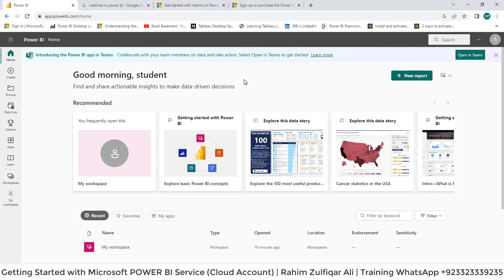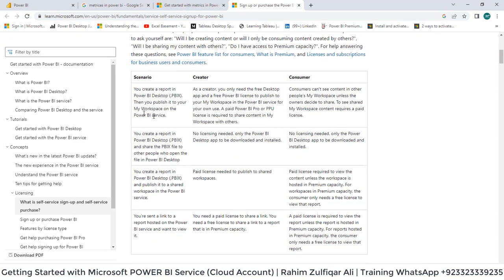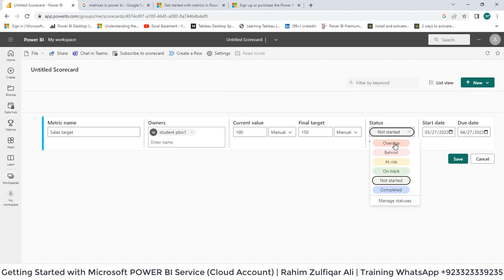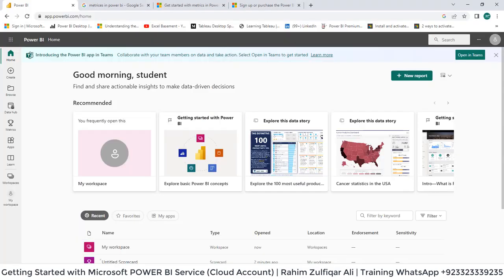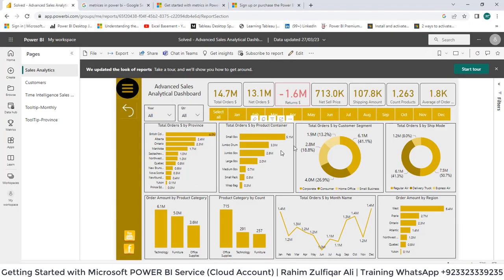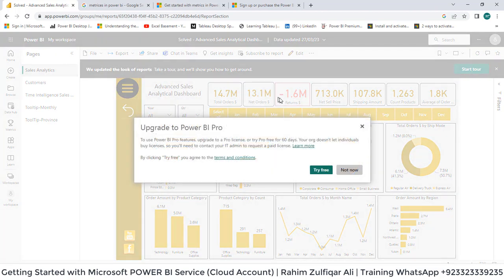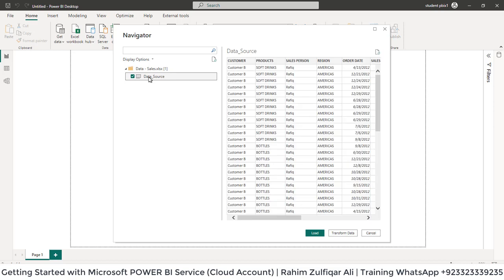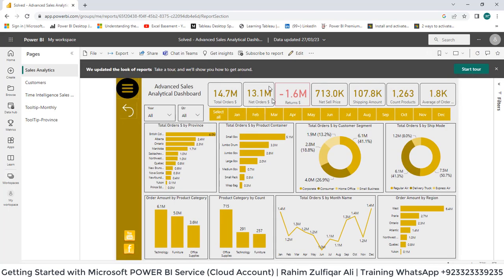Getting Started with Microsoft POWER BI Service Cloud Account Fundamentals